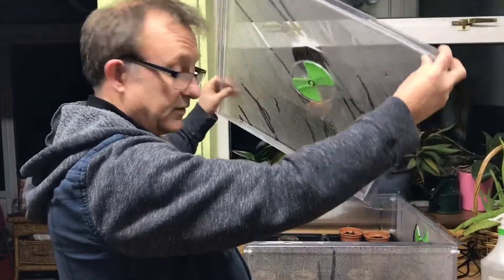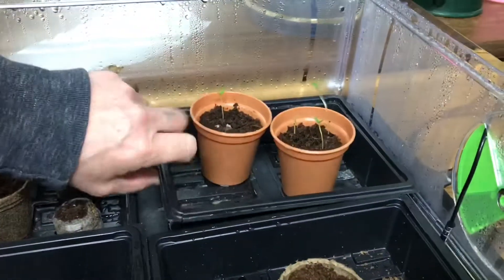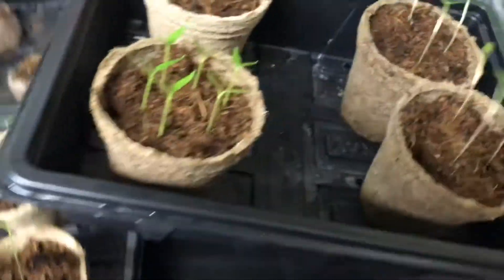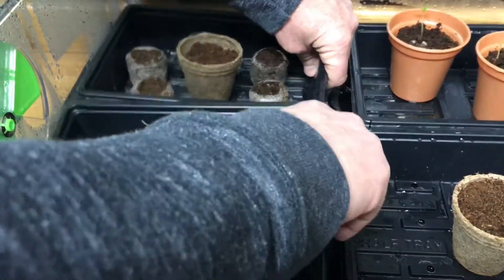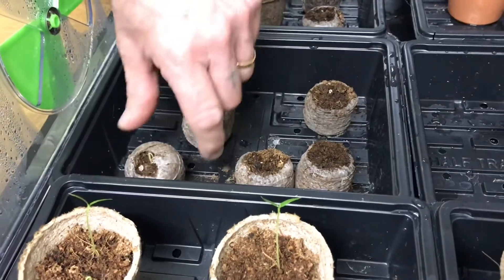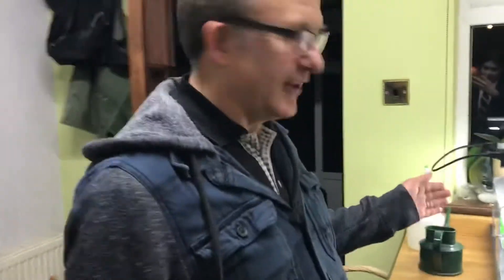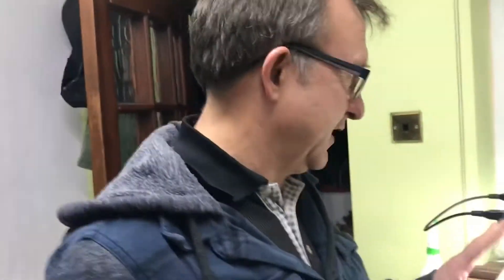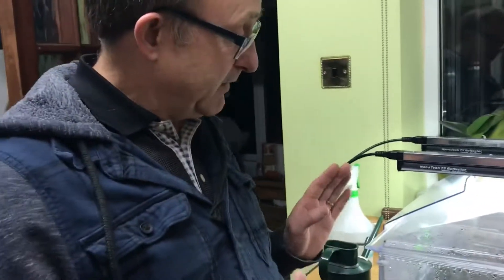Chilli update ep.2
Hello! I decided to make a short update so that you can see how everything is going so far.